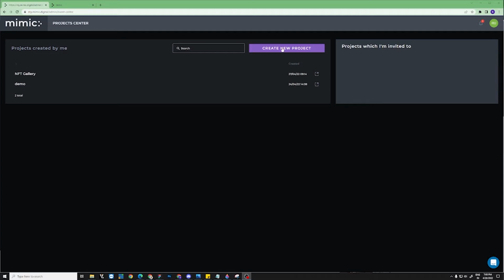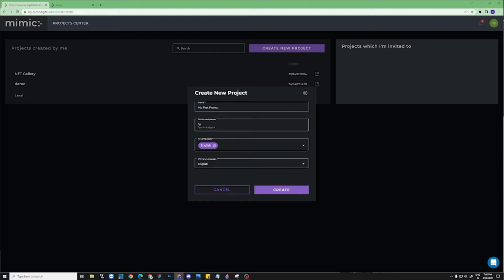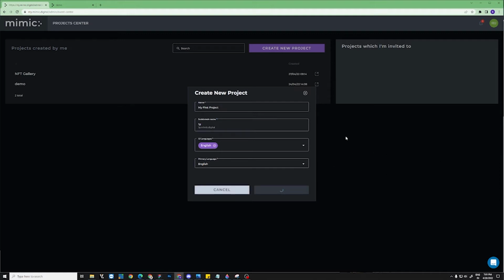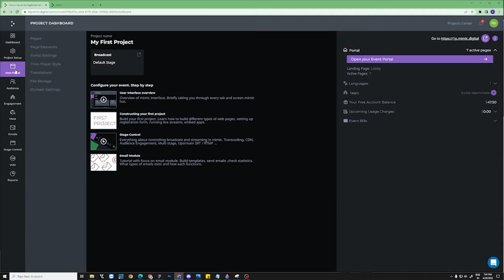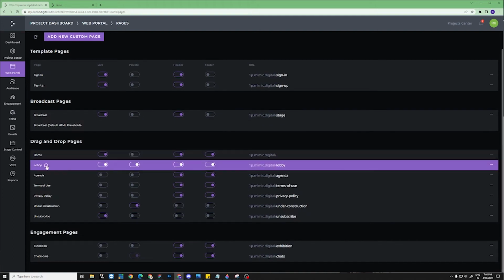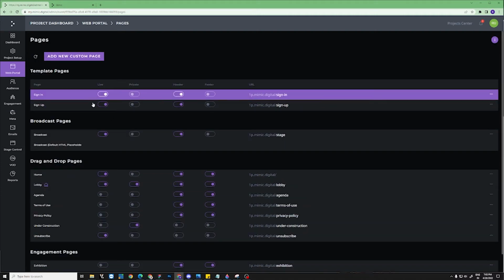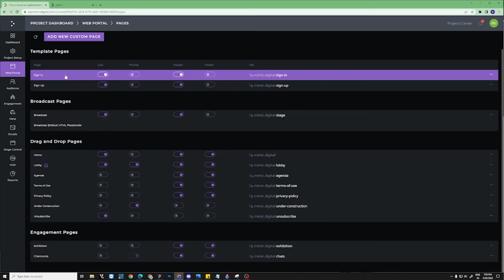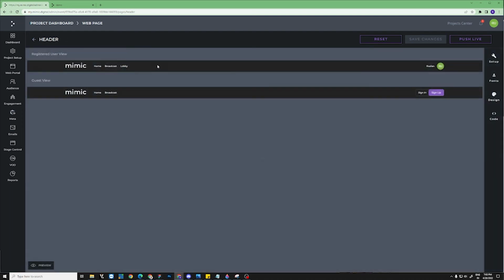1 What Happens when you click create project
The first video in our series, how to create first project in mimic digital.